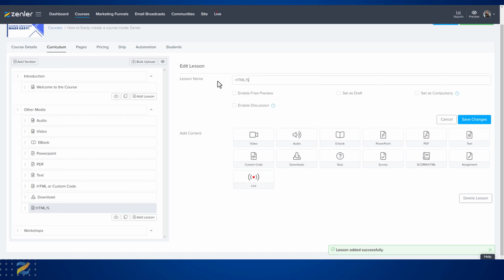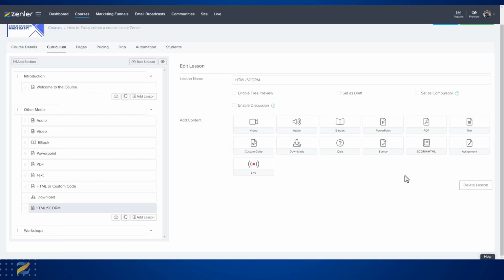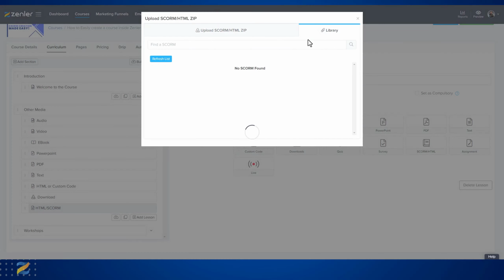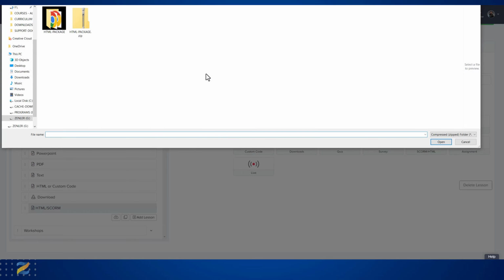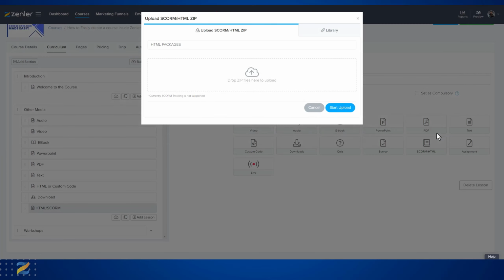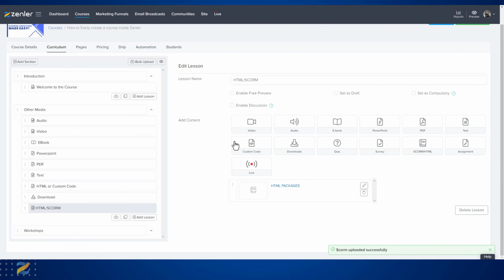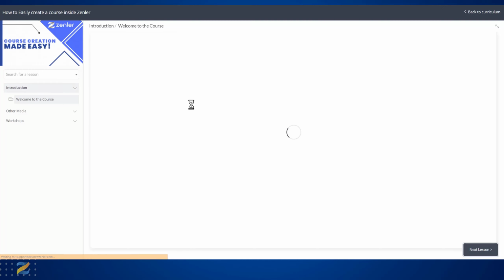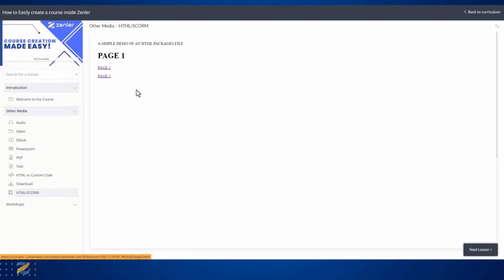👉 Courses - Curriculum - Adding SCORM/HTML to a Lesson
🚀 This video guides you through the simple process of uploading HTML or SCORM packages to Zenler lessons, allowing you to bring in various content types for your students. 🚀